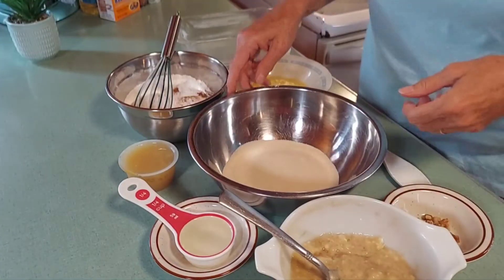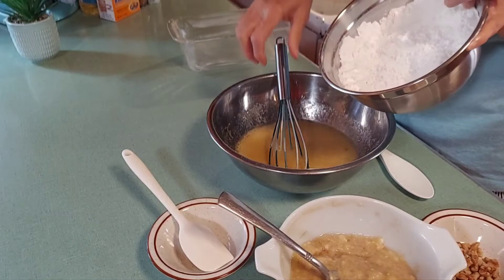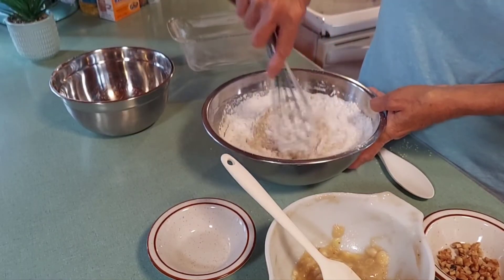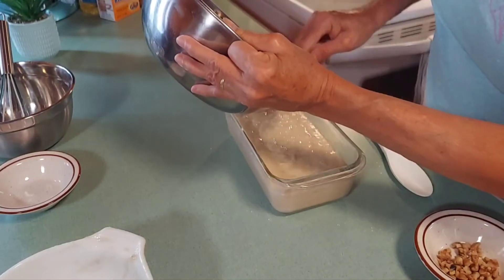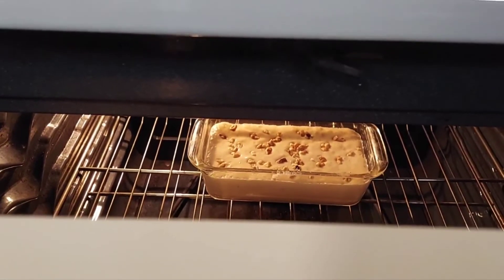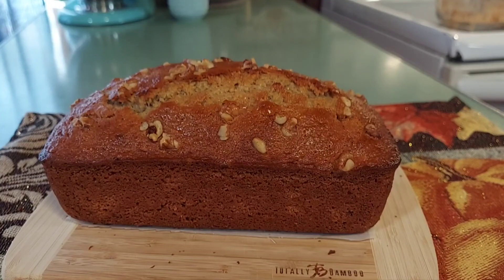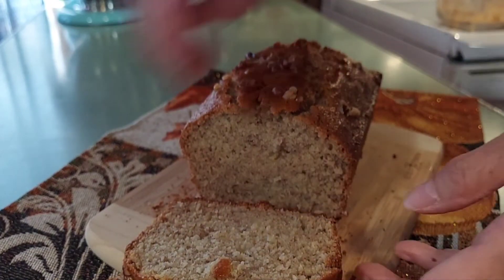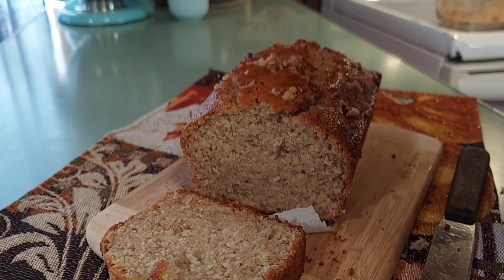How To Make Banana Bread /homemade and easy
Wet Ingredients:

2 Eggs
3/4 cup Sugar
1 cup Bananas= 2 Bananas
1/4 cup Oil
1/2 cup Applesauce

Dry Ingredients:

1 3/4 cup All Purpose Flour
2 tsp Baking Powder
1/2 tsp Baking Soda
1/4 tsp Salt
1 tsp Cinnamon

* Recipe makes 1 Loaf of Bread*